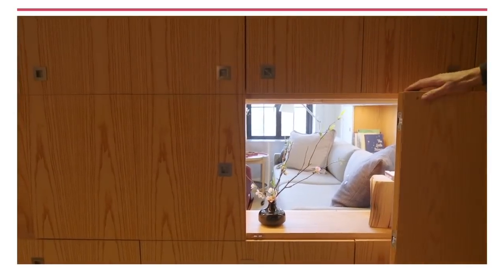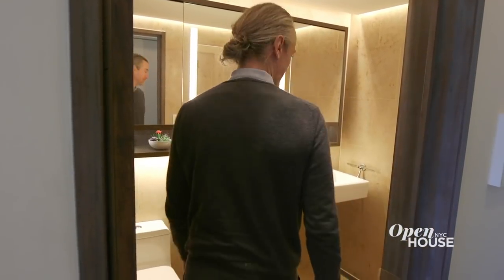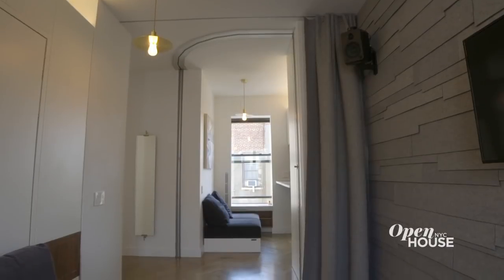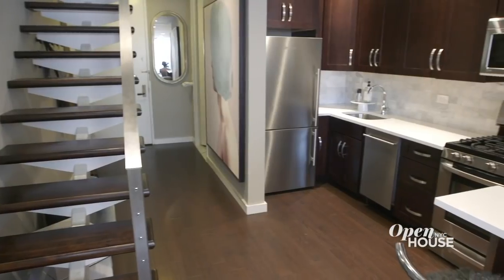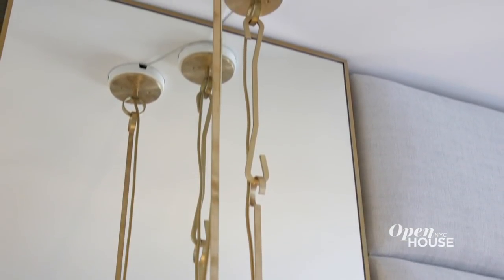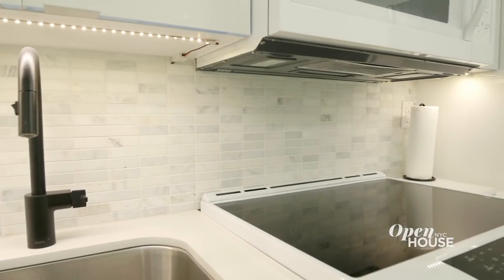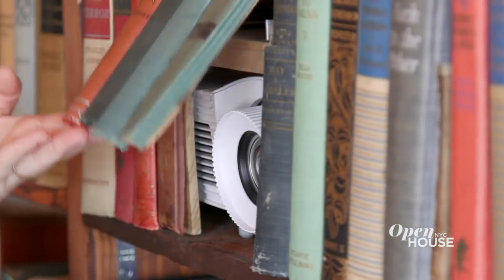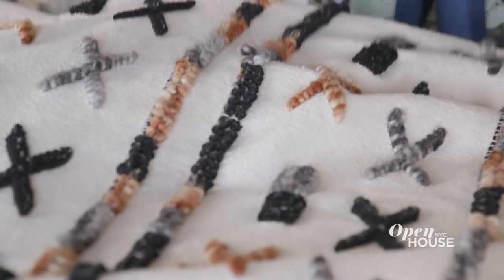Full Show: 5 Tiny But Luxurious Homes That Will Make You Want to Downsize | Open House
This week, designers and architects share their stylish solutions for getting the most out of every square inch of a small space. We’re in SoHo, Manhattan to learn how to live smarter and smaller, LA to check out loft living with designer Gabrielle Aker, the City of Brotherly Love for a modern take on the classic row house and stylish stager, Cheryl Eisen invites us into her own chic Upper East Side apartment.